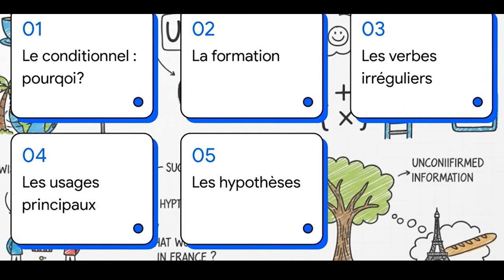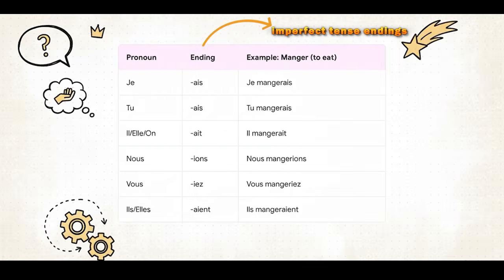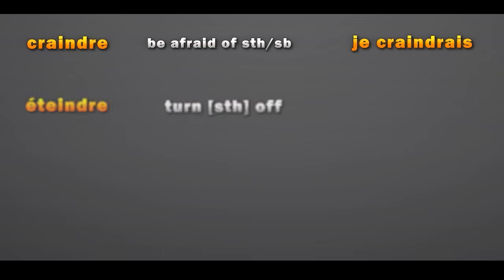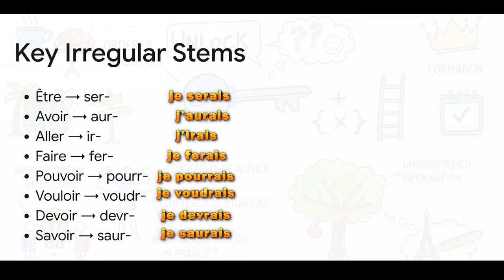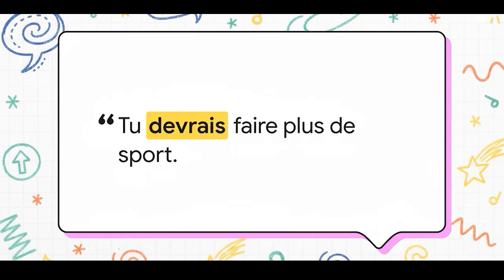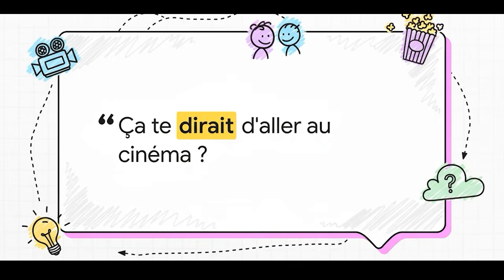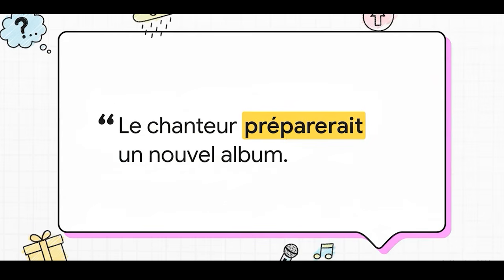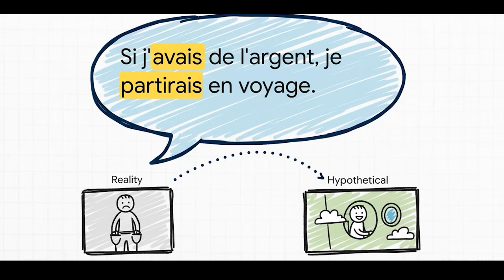The Present Conditional in French (le conditionnel présent) - Best Tutorial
this Video teaches you everything about "Present Conditional" tense in french.

if you watch it, you don't need to watch any other video. promised